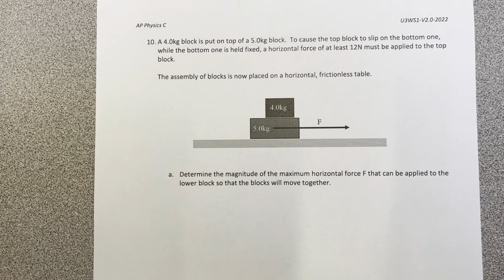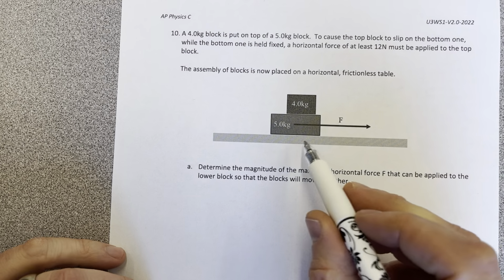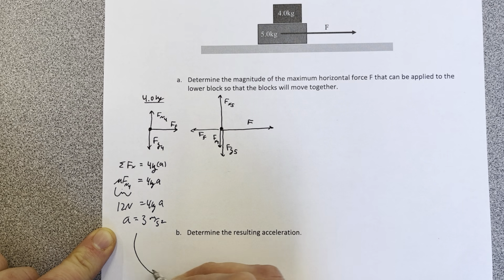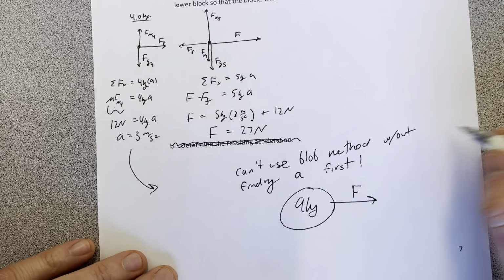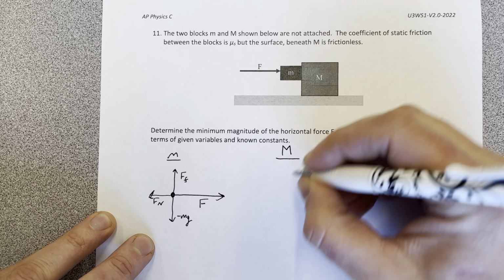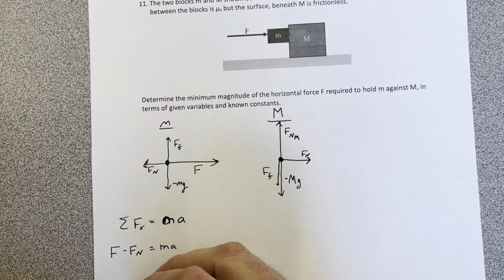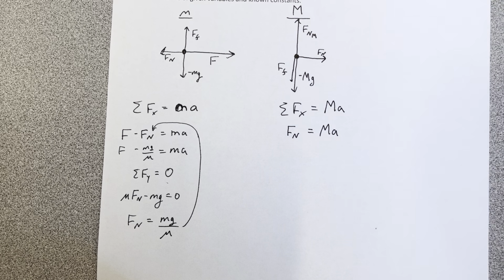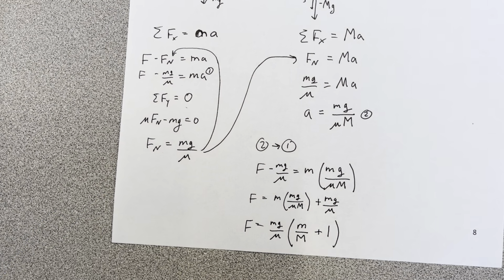AP Physics C - WS3 - Problems 10 and 11